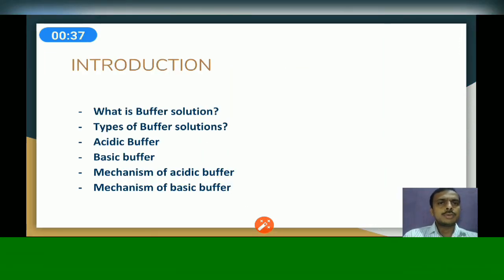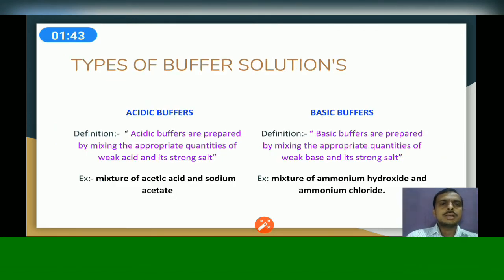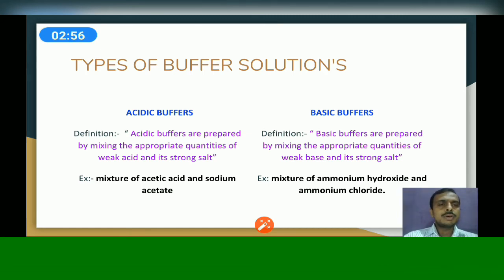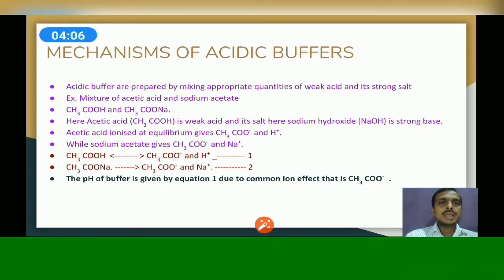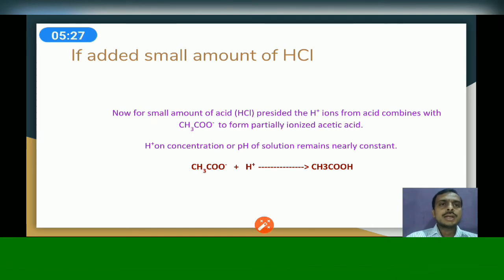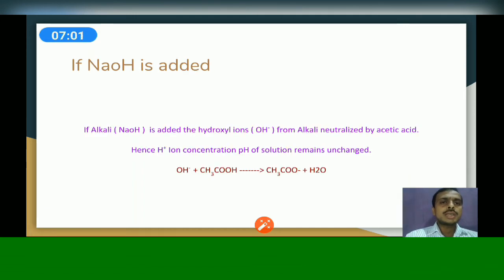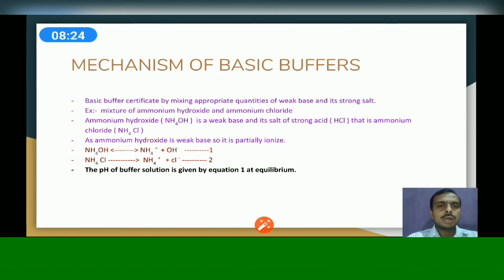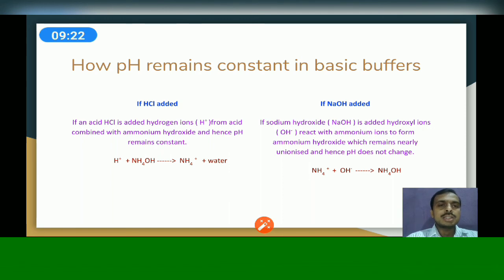Buffer solutions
Buffer solutions, acidic buffers, basic buffers, mechanism of acidic buffer and mechanism of basic buffers